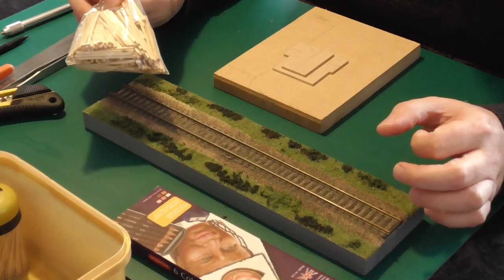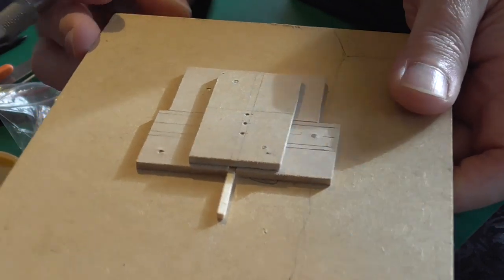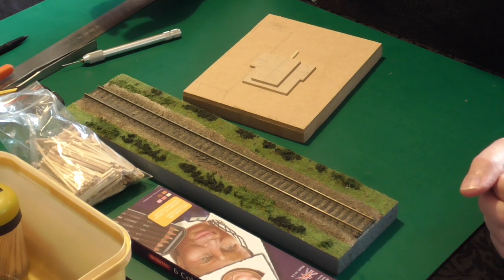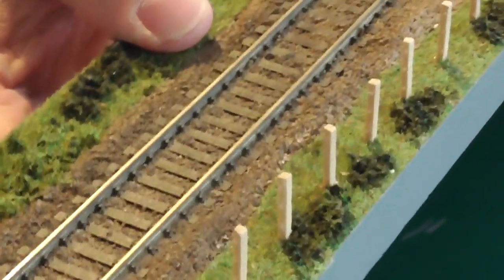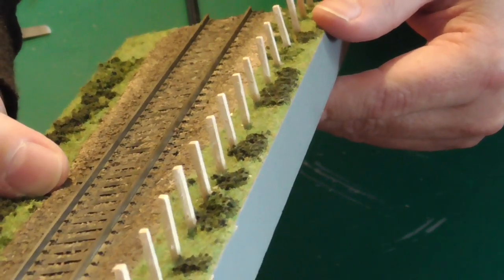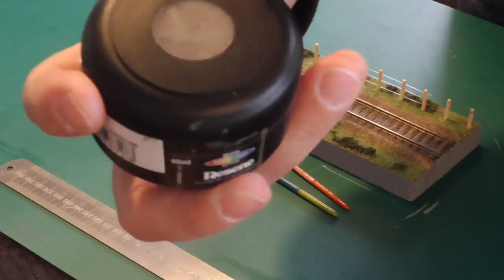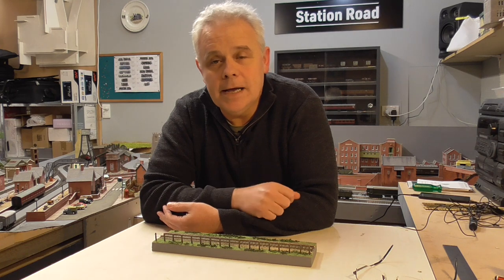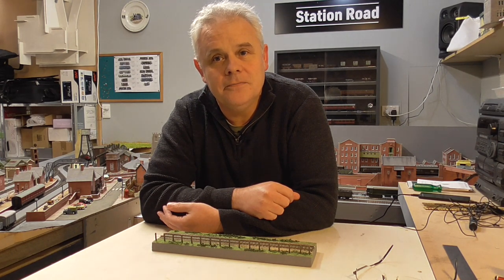Lineside Fencing on a Budget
In this video I provide a tutorial on how I go about making lineside fencing using matchsticks, fishing line and a custom jig.